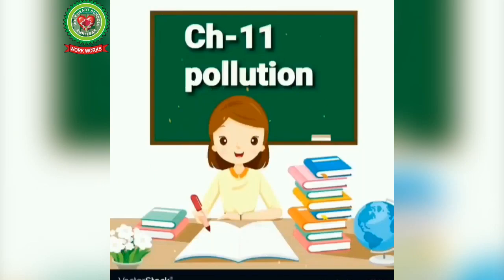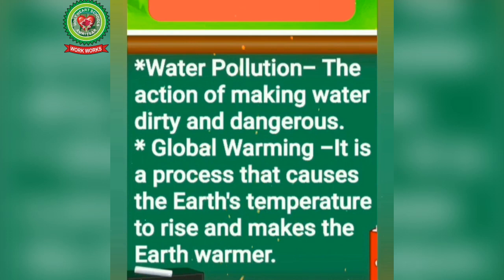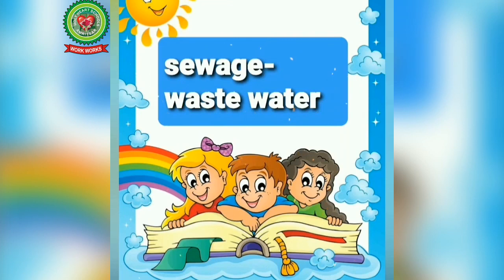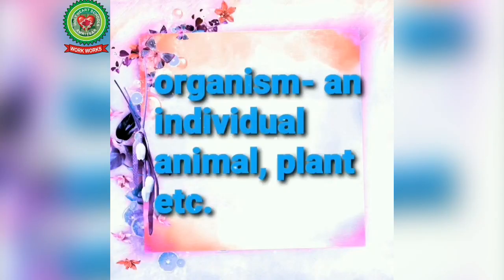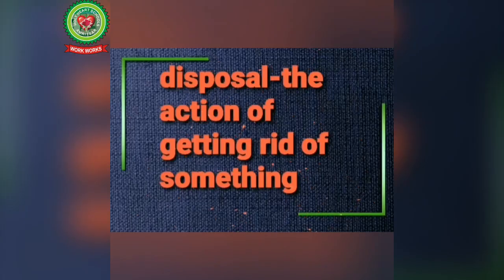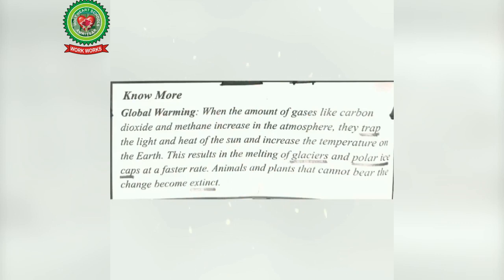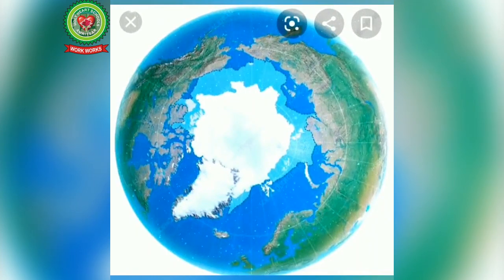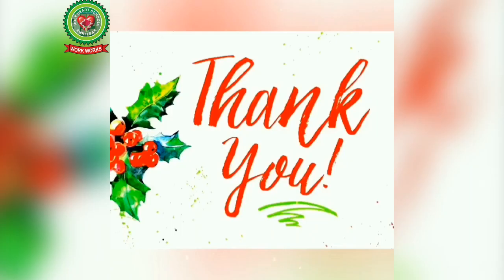Meaning, Causes, Effects & Solutions for Water Pollution | Class 5 |SST| Holy Heart Schools |26 May